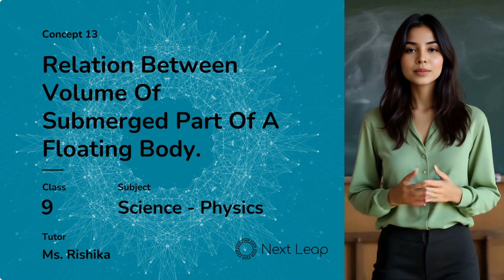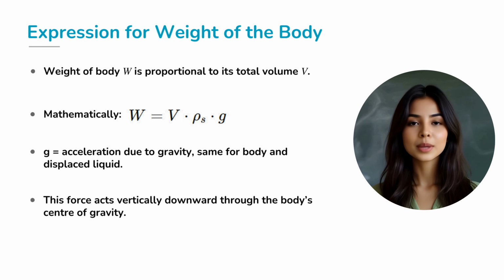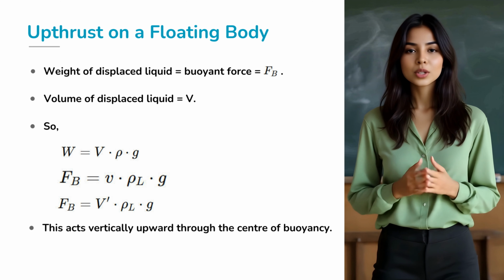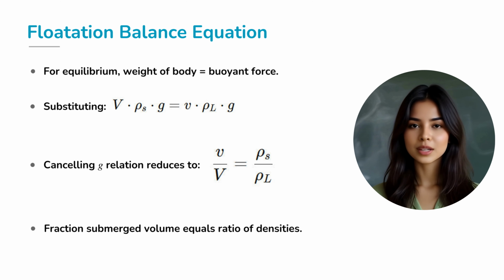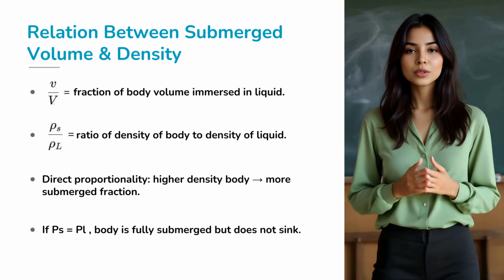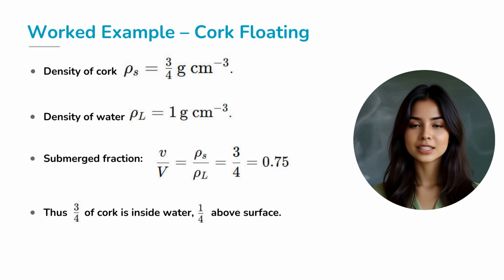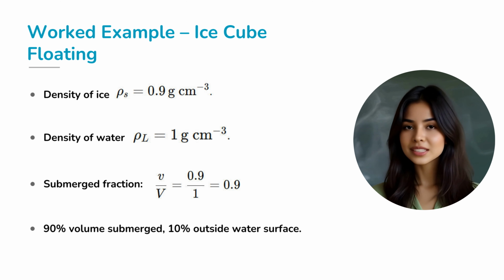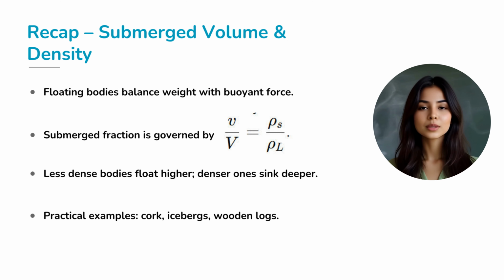Relation Between Volume Of Submerged Part Of A Floating Body | Class 9 Physics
🚤 Understand the Principle of Floatation in Depth!
 In this video, we dive into one of the most fascinating applications of Archimedes’ principle — the Principle of Floatation. From explaining why heavy ships float to how icebergs remain mostly underwater, this lesson makes the concept crystal clear.
We’ll start with the basic idea of forces acting on a body in a fluid — weight and upthrust — and then move to the mathematical conditions of floatation. Using clear diagrams and solved examples, you’ll see what happens when the body’s weight is greater, equal to, or less than the upthrust.
Finally, we summarize the Principle of Floatation: A floating body displaces a weight of liquid equal to its own weight. This principle explains not just floating ships and submarines, but also wooden logs, corks, and even balloons.
This video is designed to make exam preparation easy while linking floatation to real-world phenomena in nature and technology.

 1️⃣ Forces on a body immersed in a liquid – Weight and Upthrust.
 2️⃣ Mathematical expressions for weight and buoyant force.
 3️⃣ Conditions for floatation – sinking, floating, and partial submersion.
 4️⃣ Case studies with diagrams
 5️⃣ Principle of Floatation – definition and significance.
 6️⃣ Real-life applications – ships, boats, icebergs, cork, and submarines.
 7️⃣ Recap and Closure – Quick exam-oriented summary.

 ✔ Exam-Oriented – Full ICSE Class 9 syllabus coverage.
 ✔ Beginner-Friendly – Clear and simple breakdown with solved examples.
 ✔ Real-Life Relevance – See how floatation governs ships, balloons, and icebergs.
 ✔ Conceptual Clarity – Understand not just “what” but also “why” and “how.”
 ✔ Board-Focused – Perfect for ICSE, CBSE, and State Board students.